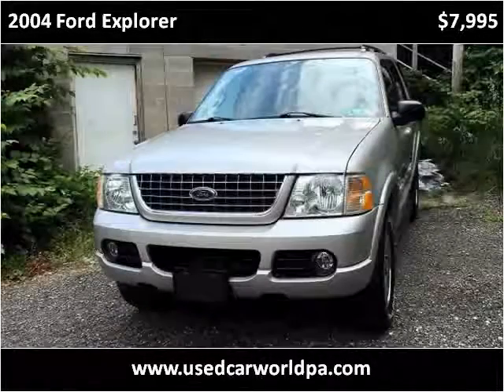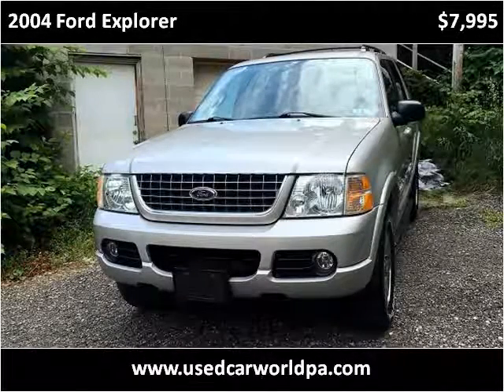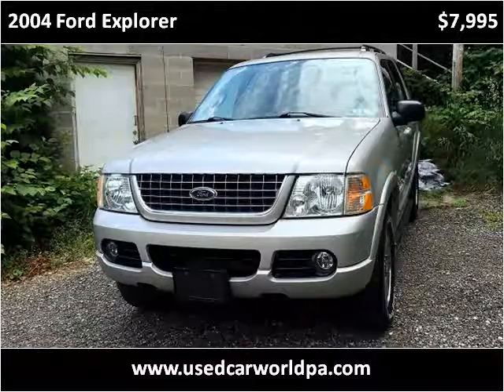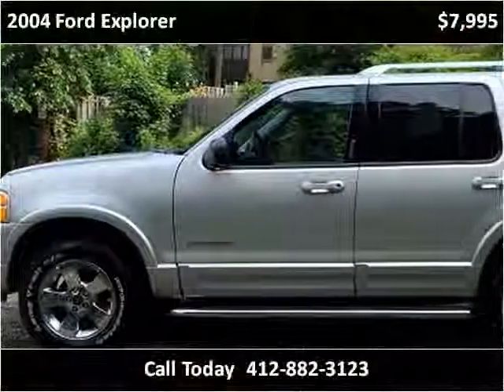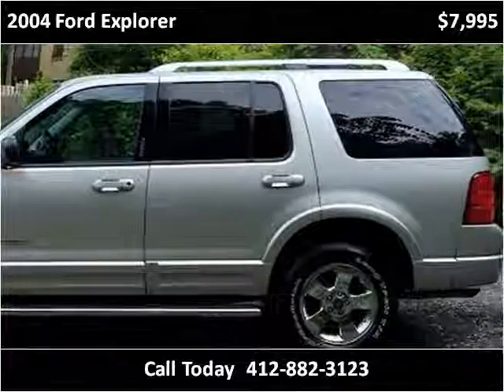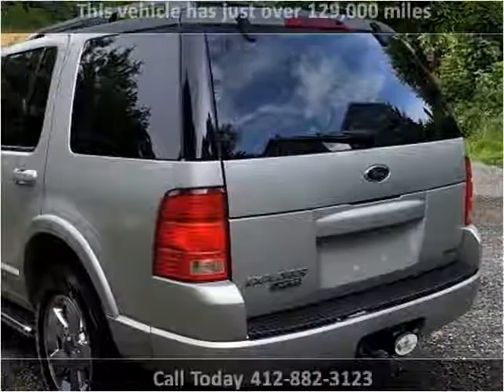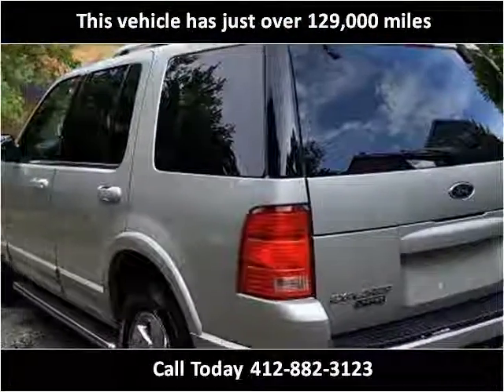2004 Ford Explorer Used Cars Pittsburgh PA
This 2004 Ford Explorer is available from Used Car World.